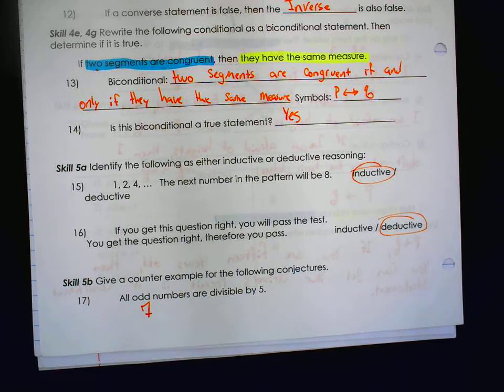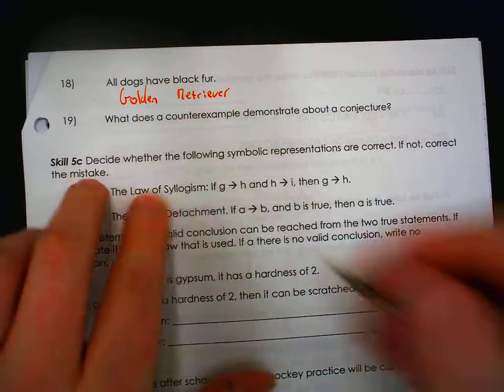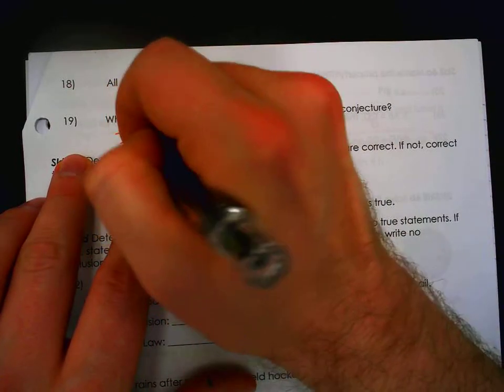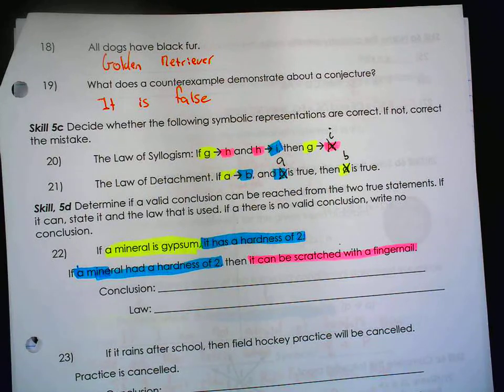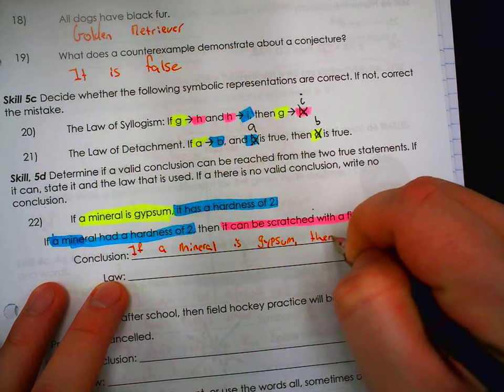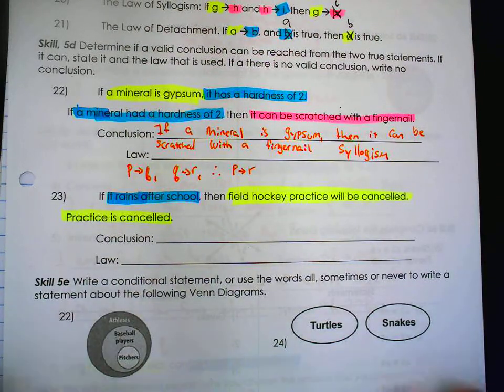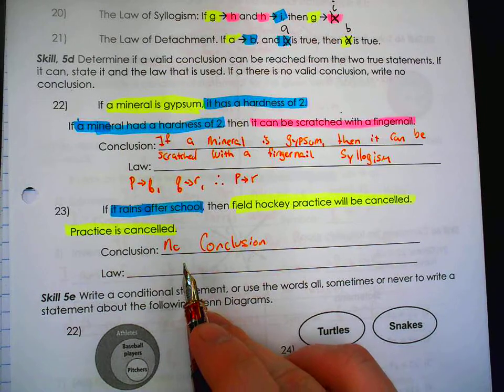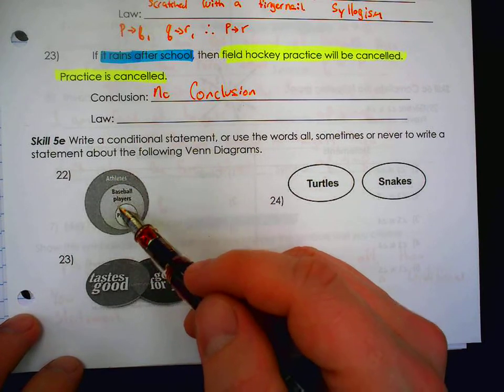Unit 2 Review Packet Topic 5